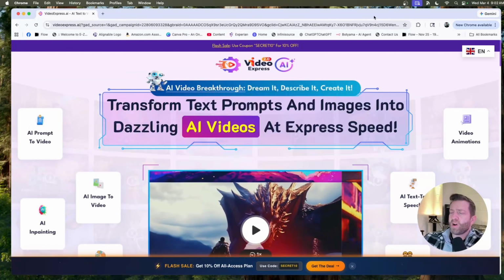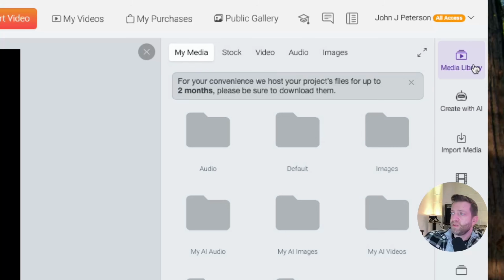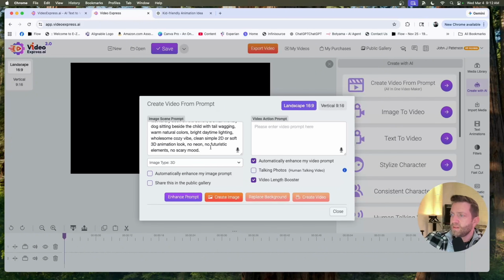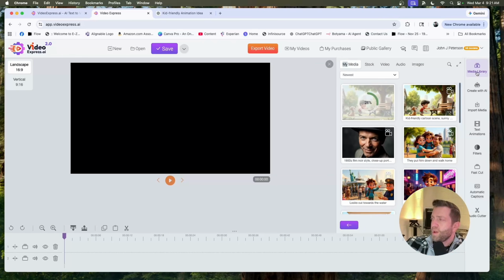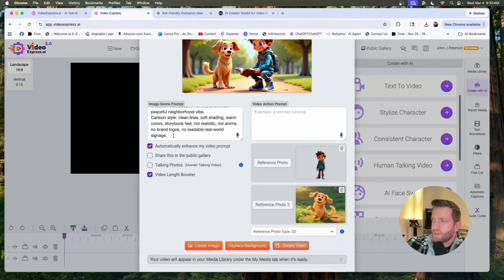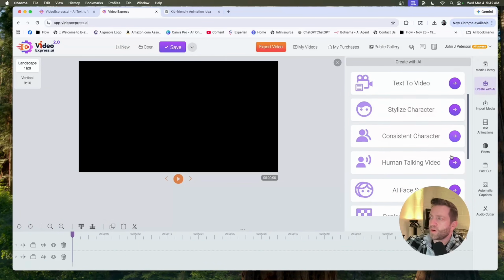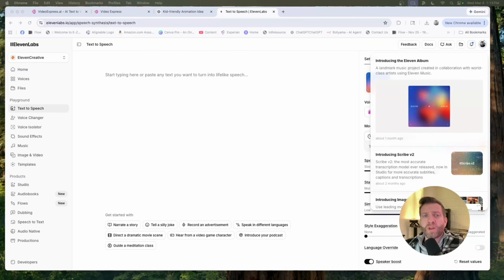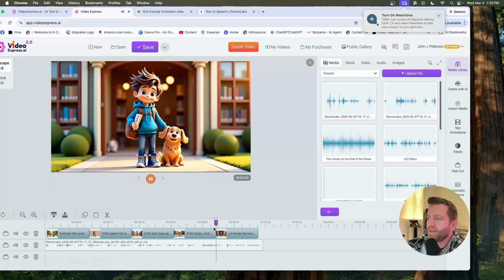CONSISTENT Characters Made EASY:Video Express AI Tutorial:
If you’ve ever tried AI video and your character randomly changes face, hair, or outfit from scene to scene… this tutorial is for you.

Timestamp:
00:00 Introduction
01:04 Video Express Dashboard
02:57  ALL In One Video Maker
03:23 Using Chat GPT For Prompts
04:23 Create 1st Image
06:02 Typeless AI (Prompting with your voice)
06:29 Creating The Video Clip
08:00 Consistent Character AI
10:00 Human Talking Video AI
11:32 Inpainting AI
12:00 Video Express Timeline
13:15 Elevenlabs Voice Narration

In this Video Express AI walkthrough, I’ll show you how to keep consistent characters (so your story actually looks like one story), plus the beginner-friendly features that make Video Express AI one of the easiest tools to start with.

We’ll go step-by-step through a simple workflow that helps you stay organized, avoid “random character changes,” and create scenes that feel cohesive—without getting overwhelmed.

✅ In this video, you’ll learn:

How to keep the same character across multiple scenes

The beginner workflow for building scenes faster

The Video Express AI features that matter most

Simple tips to make your videos look more professional

If you want AI video creation to feel simple, repeatable, and beginner-friendly, you’re in the right place.